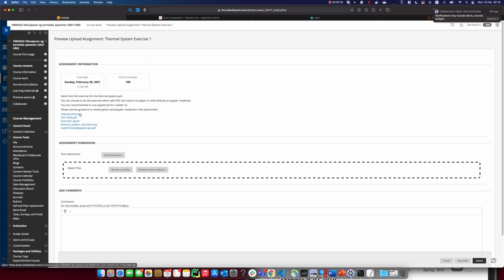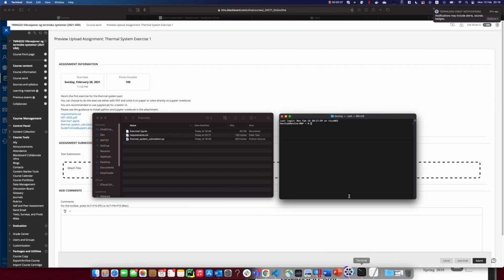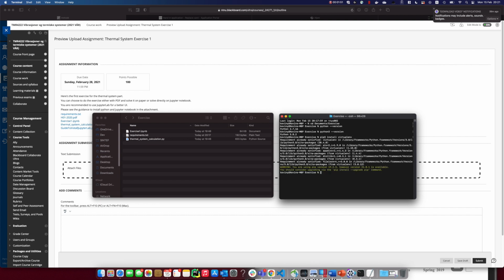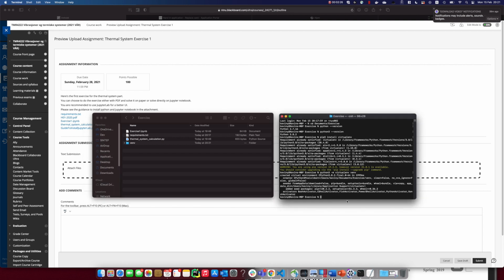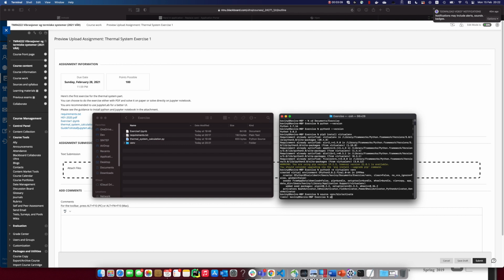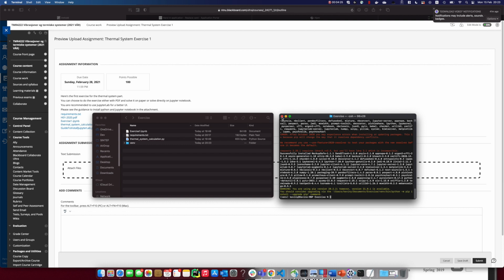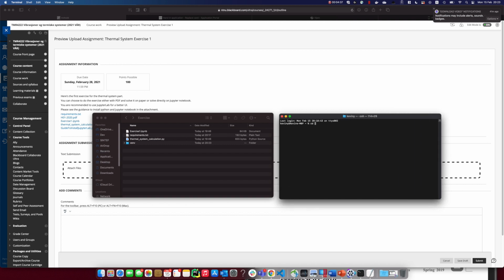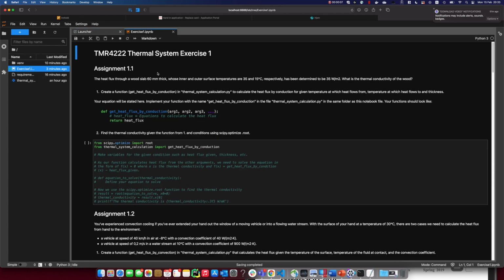Guide To Install Jupyter Lab